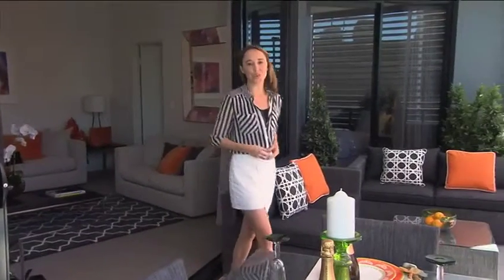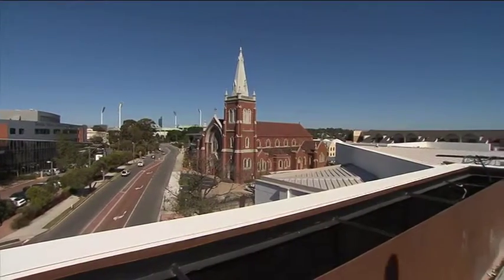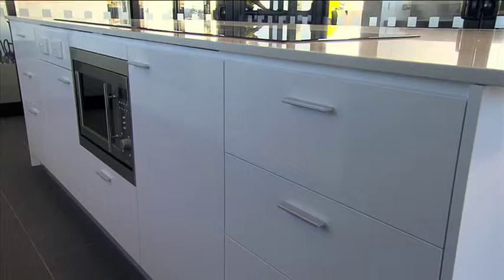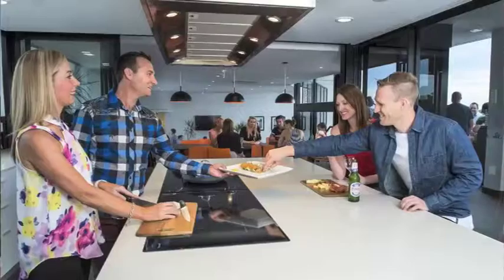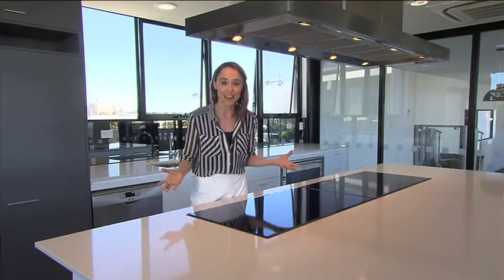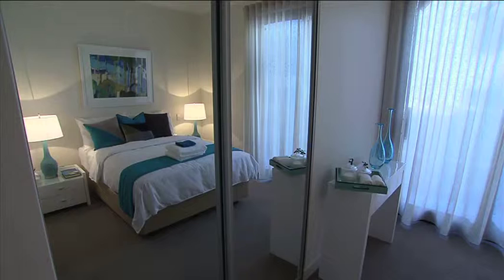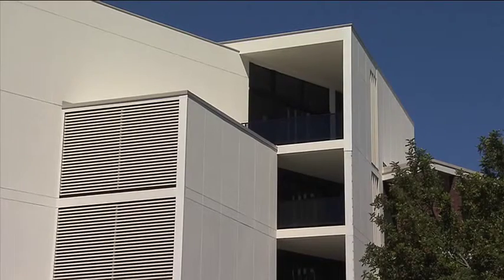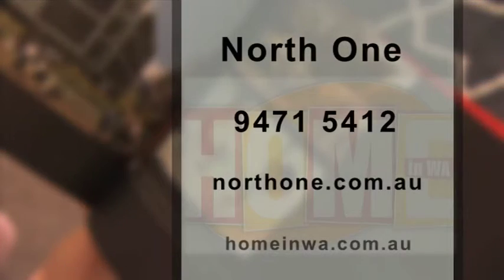North One (part 2) 506 1st November 2014